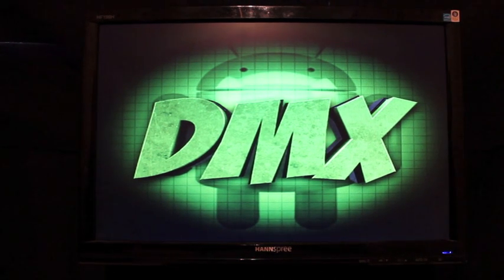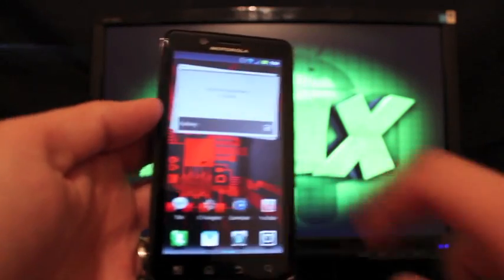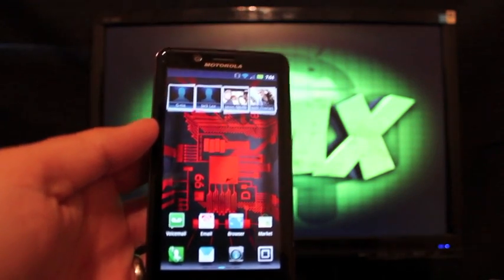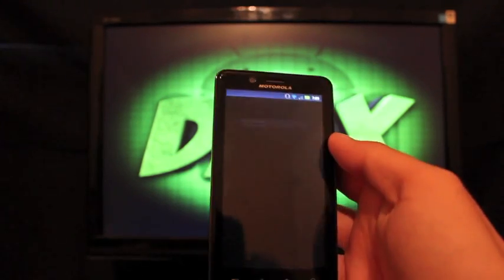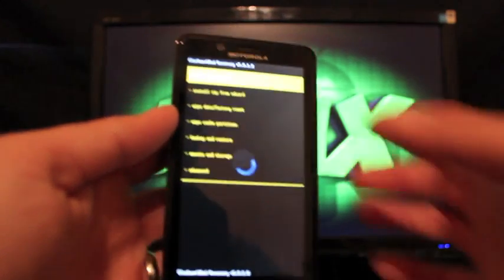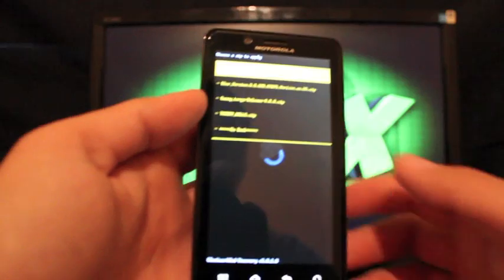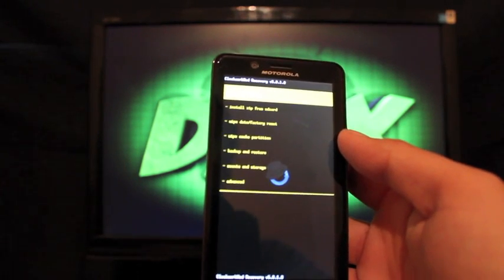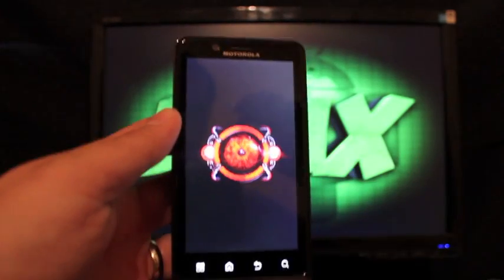BIONIC Touch ClockWorkMod Recovery Bootstrap Install and Review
Touch Recoveries have been all the rage lately beginning with the TeamWinRecoveryProject and then with official touch recovery on the Galaxy Nexus! Now touch recovery is available for the DroidBionic thanks to developer DroidHacker29. The Touch recovery is still in beta. Be sure not to use the hard keys or capacitive buttons as it will freeze up and you will have to pull battery.

It should also be noted that i tried this on an ICS rom "Axiom AOKP Kang" and it sent my phone into a bootloop. I then Flashed the .902 fastboot files to get back to stock gingerbread and reinstalled it and it worked perfectly. I would say if you would like to try this on ICS be sure to have the fastboot files ready.